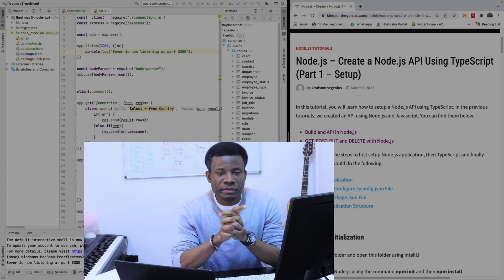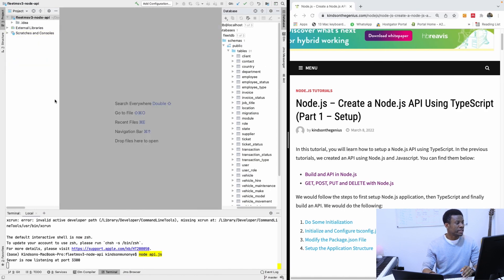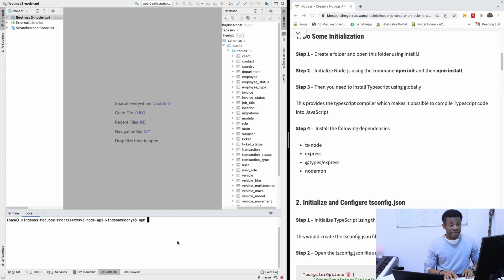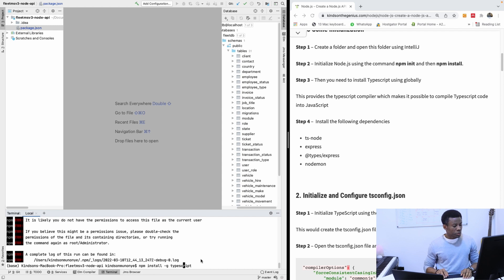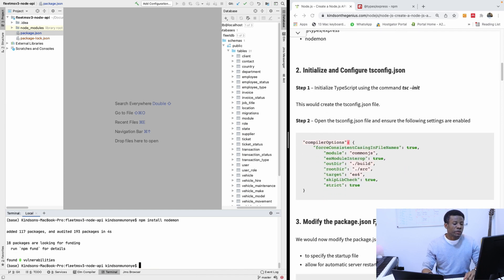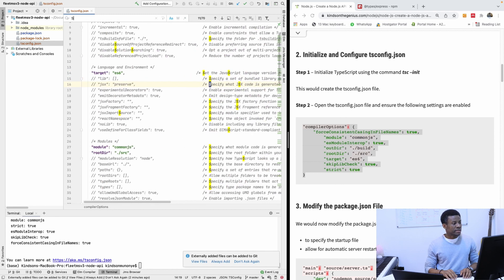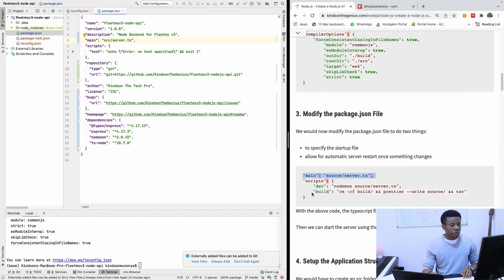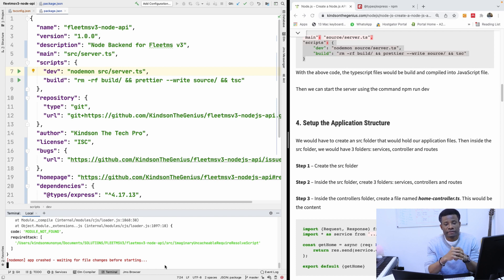Part 9 - Setup Node.js Application With TypeScript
This is Part 9 of FleetMS version 3, A complete fullstack application with Angular front-end, Node.js backend and PostgreSQL/MongoDB database.
In this part we would set up the Node.js application with TypeScript.